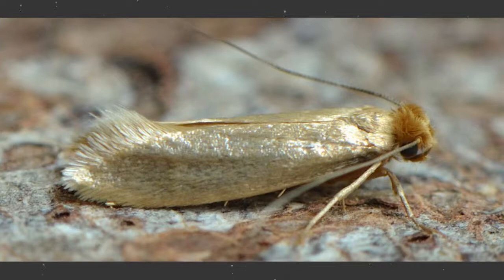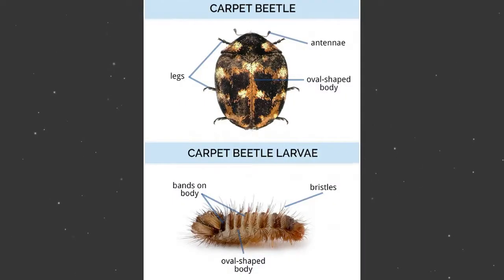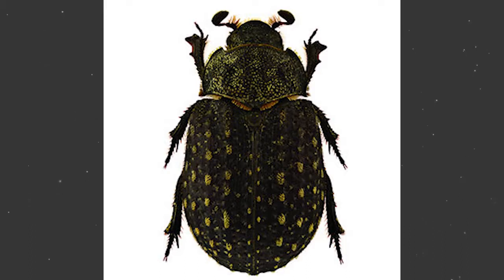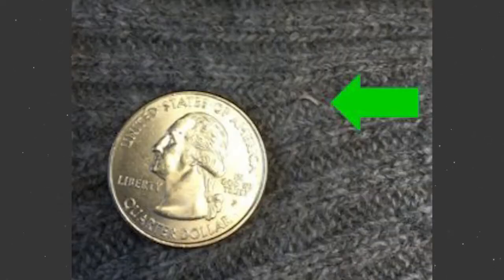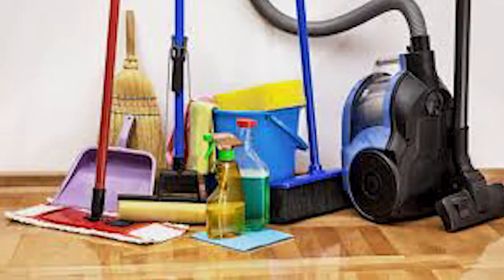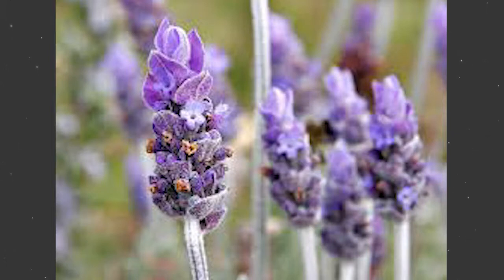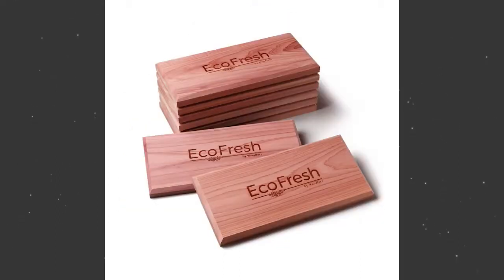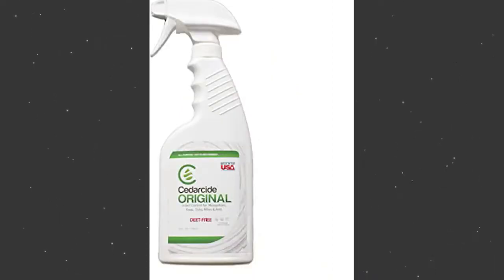Ban Mothballs - Moth-proofing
Moths! Moths! Moths! Let's learn a little bit about moths and how to moth-proof your home! Follow along as our Chief Curator, Sue Taylor goes over what exactly to do for these little critters!